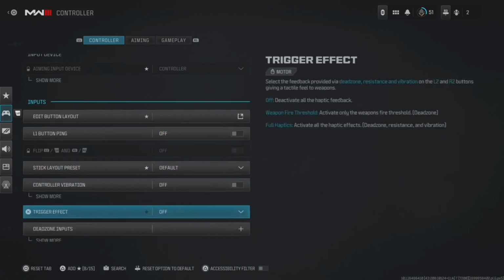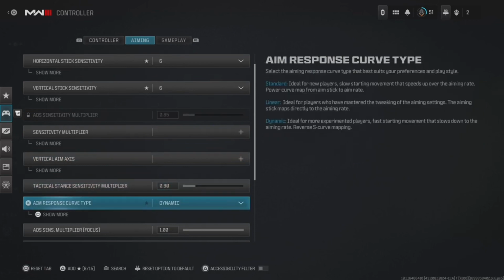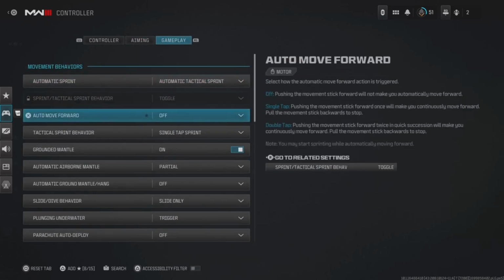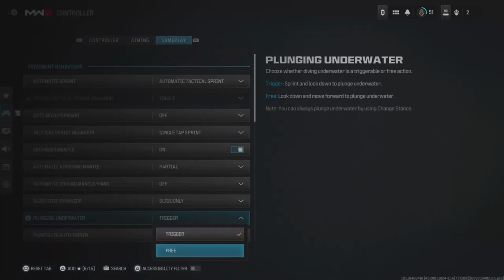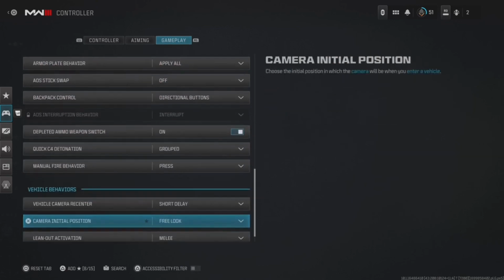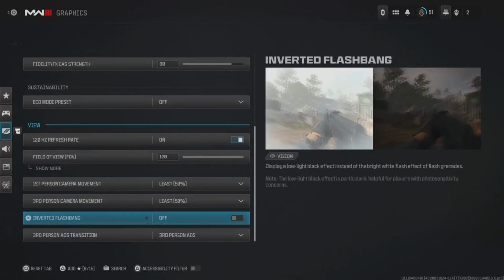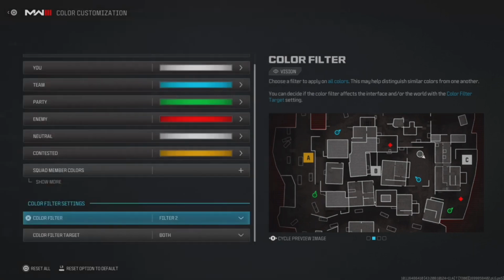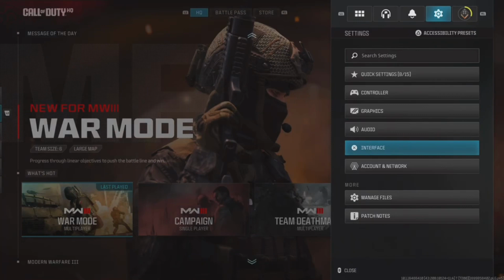Best settings Modern Warfare 3 (MW3) PS5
In this video Big Boss gives you his opinion on the best settings for MW3!